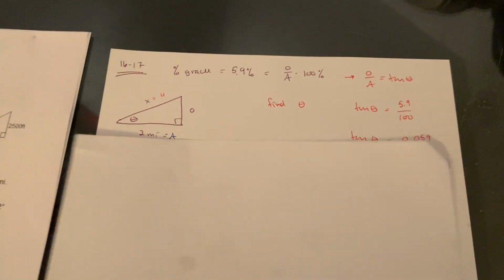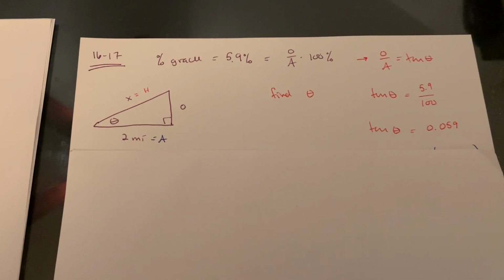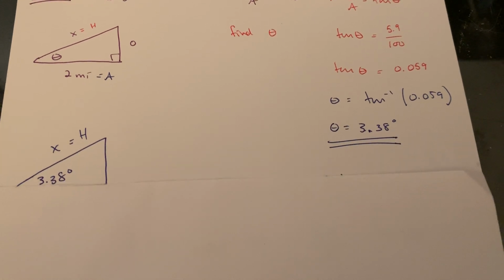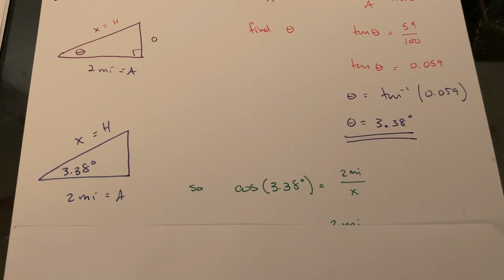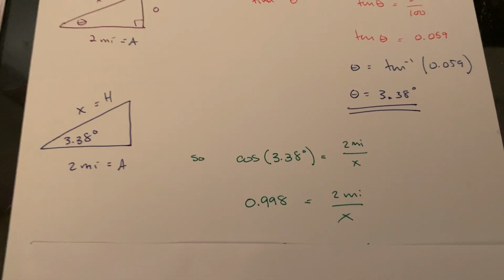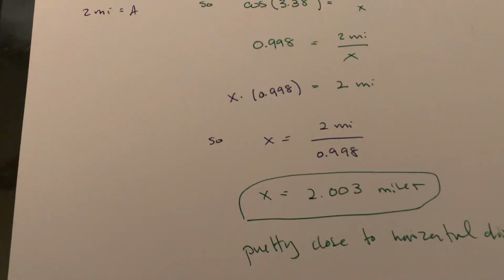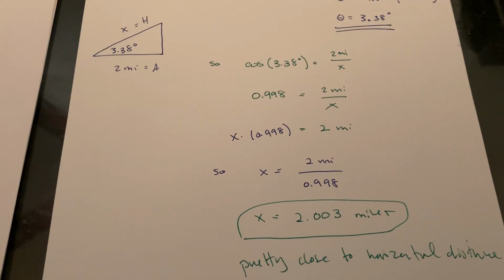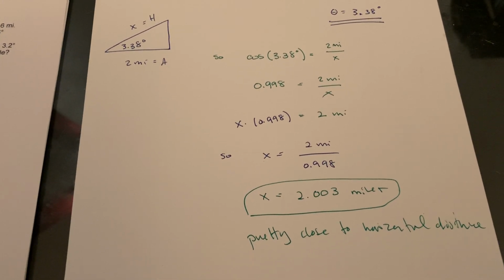MA 106 Skill 16: Percent Grade Part 3